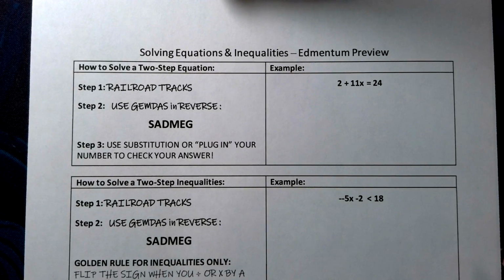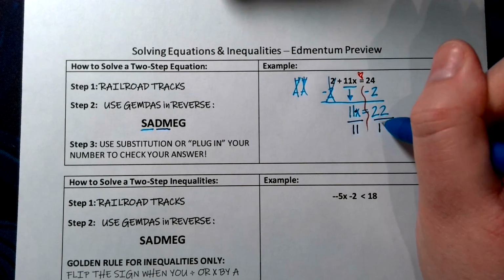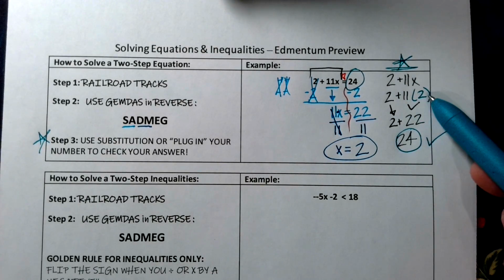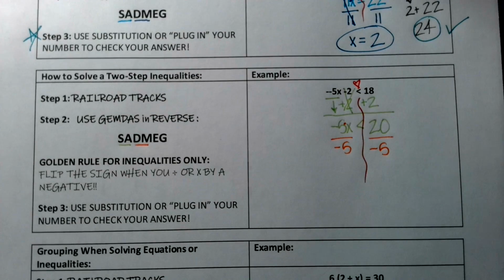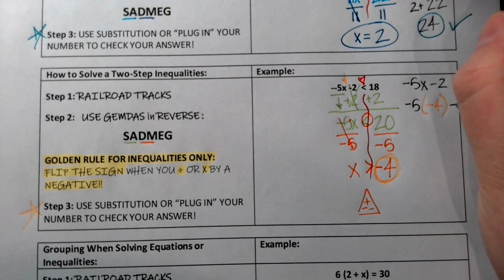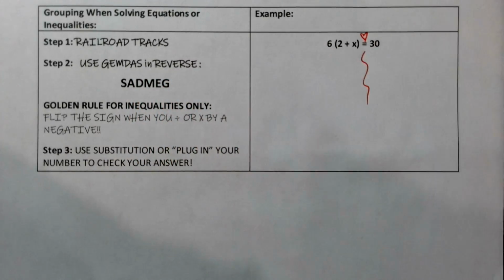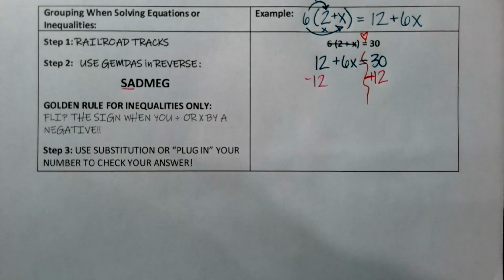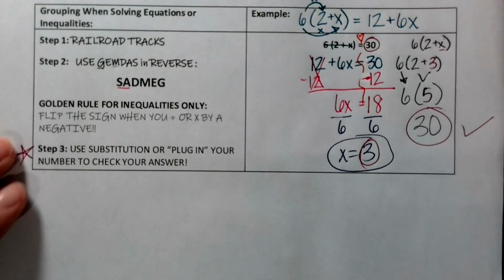Edmentum Equation/Inequality Review